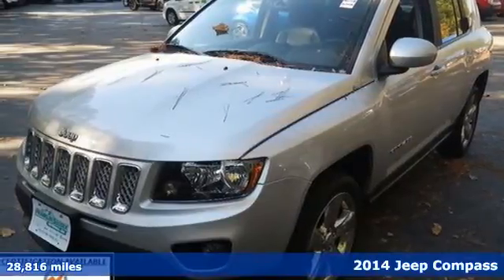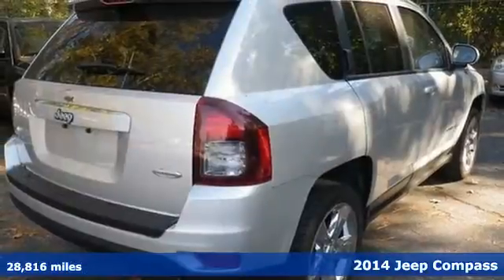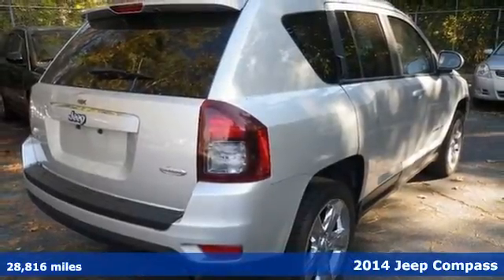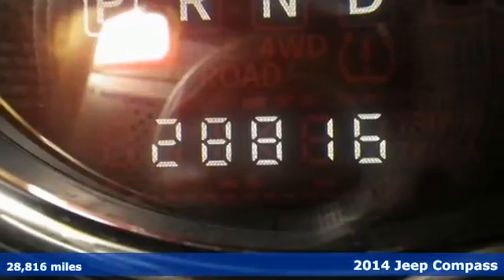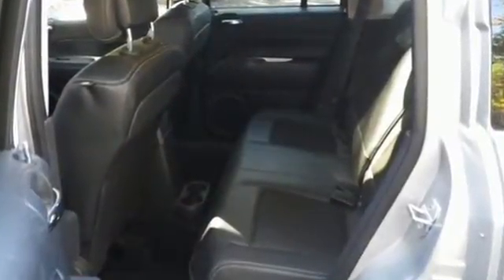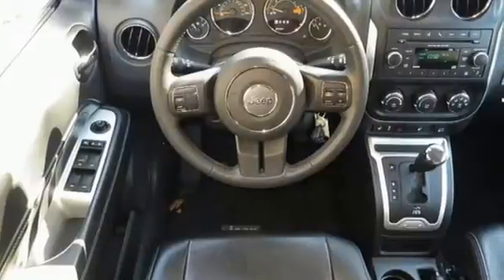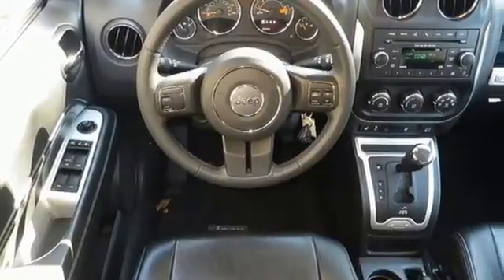Used 2014 Jeep Compass Chesapeake VA Norfolk, VA 21P1329 - SOLD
Year: 2014
Make: Jeep
Model: Compass
Trim: Latitude
Engine: 2.4L I4 DOHC 16V Dual VVT
Transmission: 6-Speed
Color: Silver
Interior: Gray
Mileage: 28816
Stock #: 21P1329
VIN: 1C4NJDEB9ED616557
4X4/REMOTE START/KEYLESS ENTRY/SUNROOF/BOSTON ACOUSTIC/1 OWNER/CERTIFICATION AVAILABLEbrLatitude 4WD. Odometer is 2957 miles below market average! Recent Arrival! 2.4L I4 DOHC 16V Dual VVTbrbr *Every Internet Price includes current applicable dealer discounts. Your additional costs are sales tax, tag and title fees for the state in which the vehicle will be registered, any dealer-installed options (if applicable) and a $649 dealer processing fee (Virginia, North Carolina). Prices are subject to change, and prior sales are excluded. While every reasonable effort is made to ensure the accuracy of this information, we are not responsible for any errors or omissions contained on these pages. Please verify any information in question with the dealer.

Address:
3410 Western Branch Blvd